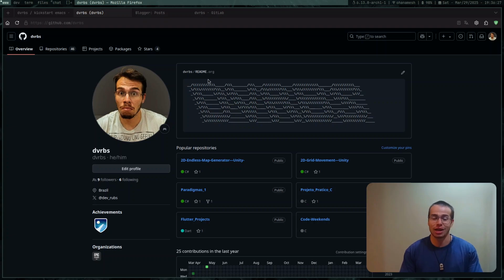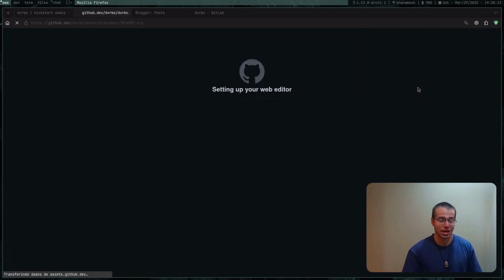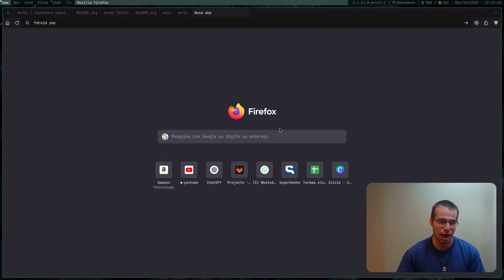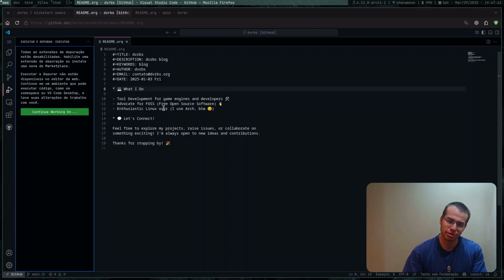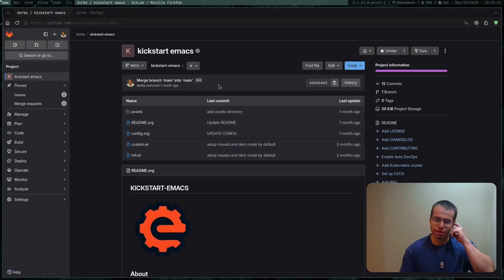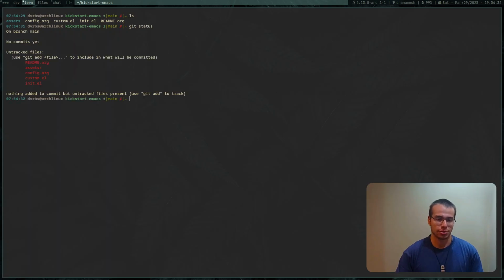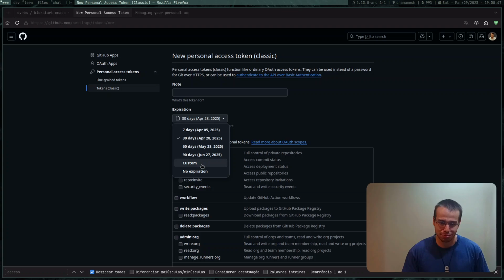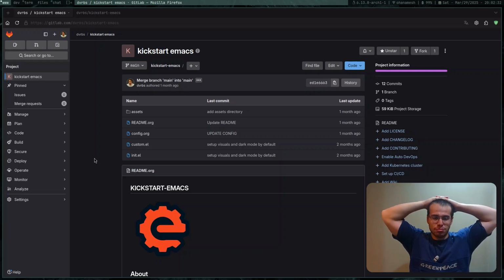Is it time for me to come back?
Have you ever had that feeling of, what if? Let us bring something back from the dead, my GitHub account.